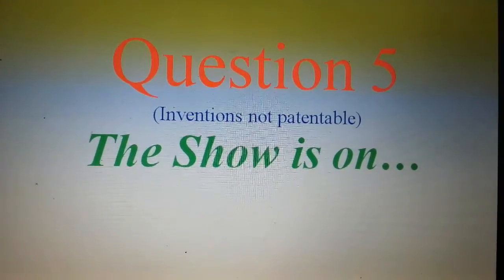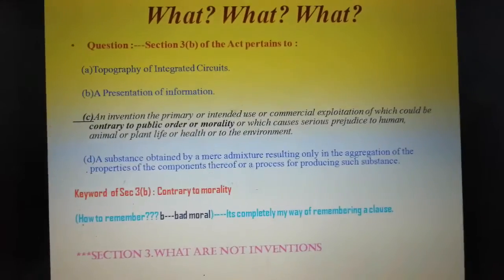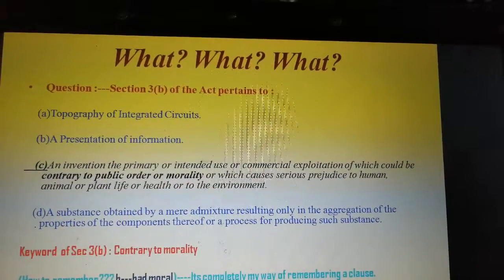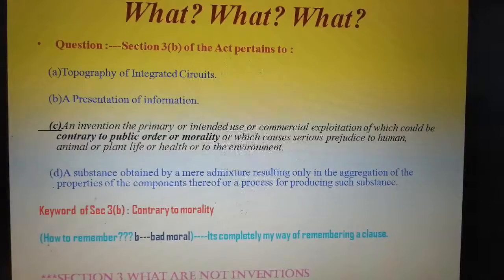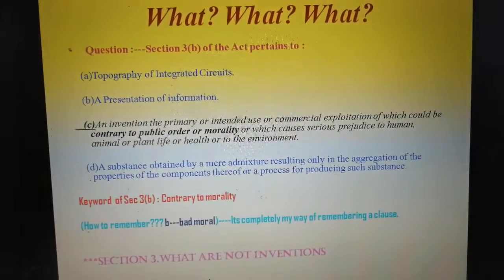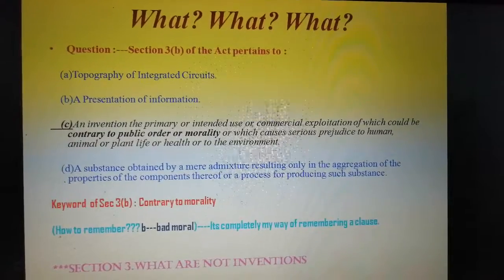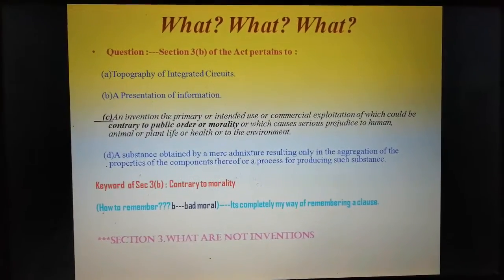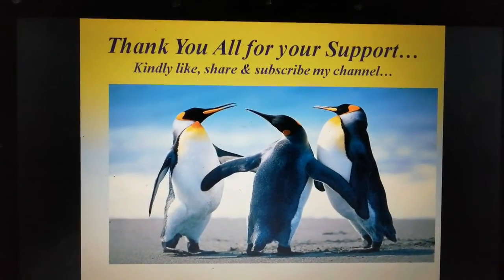Only 1 qn on PAE-2020(Qn 5)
Section 3(b) of The Patent Act